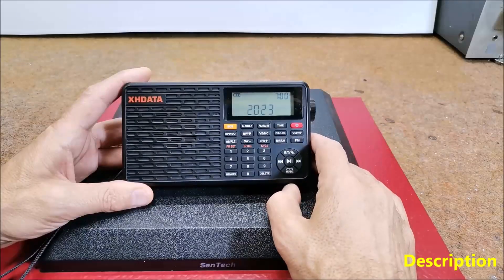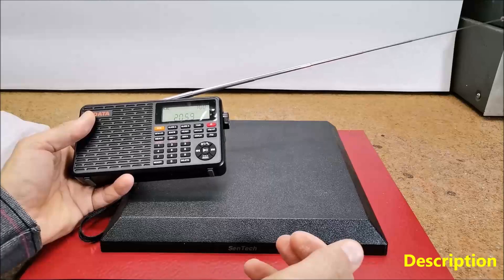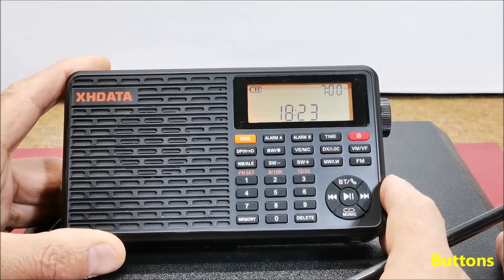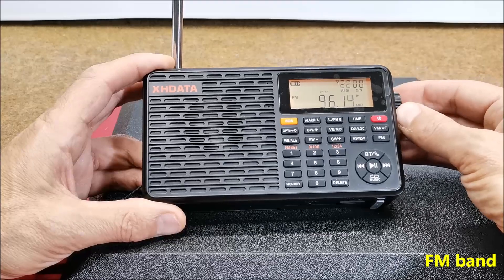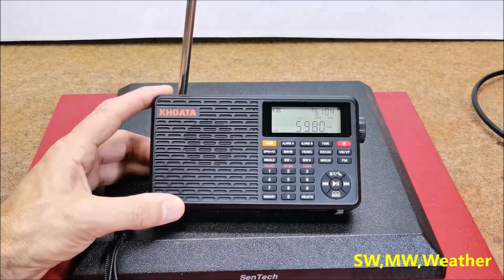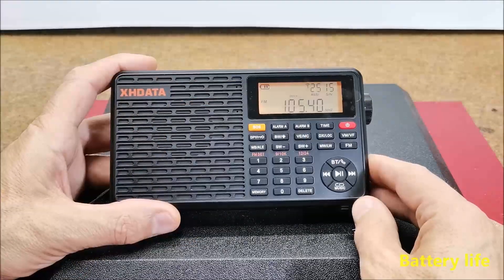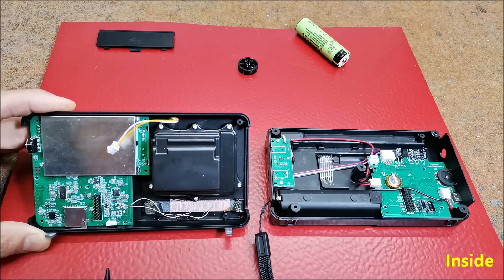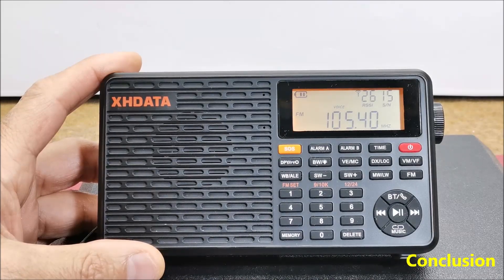XHDATA D-109WB Radio Short Review with complete disassembly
The XHDATA D-109WB is a solid little radio of an overall good build. It feels more robust than some of its competitors of the same size. The radio has excellent sensitivity and selectivity on all bands thanks to the use of the advanced SI47xx family radio chip from Skyworks. It supports bluetooth and micro SD card, which can be loaded with music and played through the radio's audio system. In short I think that XHDATA D109WB currently represents a best value for money.

Chapters:
0:06 Description
3:27 Buttons
5:12 FM band
7:53 SW,MW Weather
10:43 Bluetooth
11:15 MP3
12:40 Battery life
13:04 Inside
16:12 Conclusion